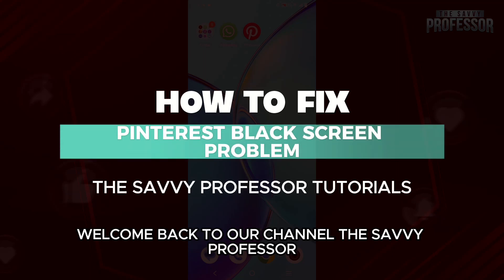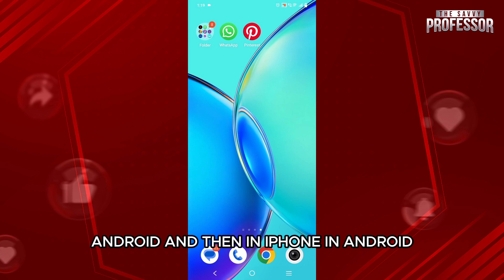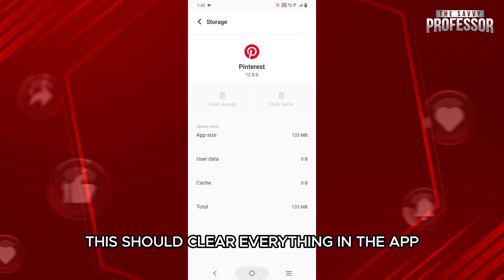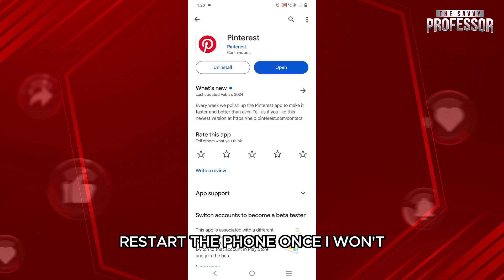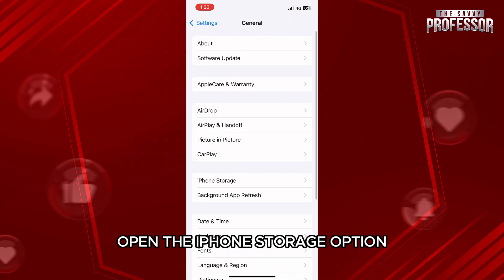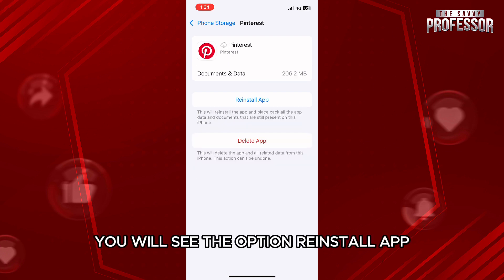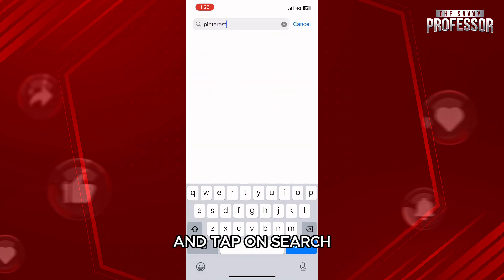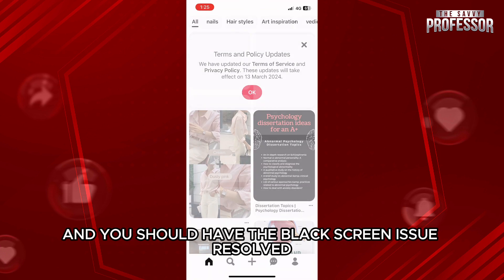How To Fix Pinterest Black Screen Problem (How To Fix/Solve Pinterest Black Screen Problem)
How To Fix Pinterest Black Screen Problem (How To Fix/Solve Pinterest Black Screen Problem). In this video tutorial I will show how to fix Pinterest black screen problem.